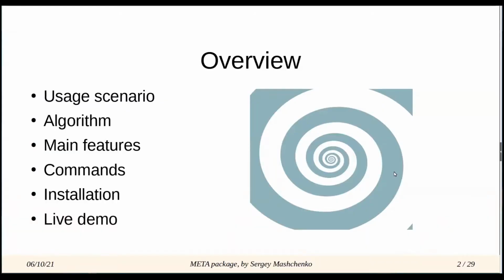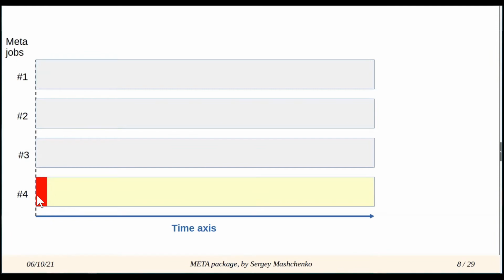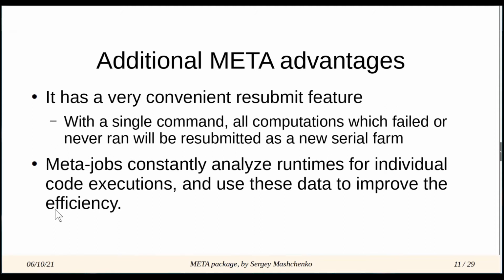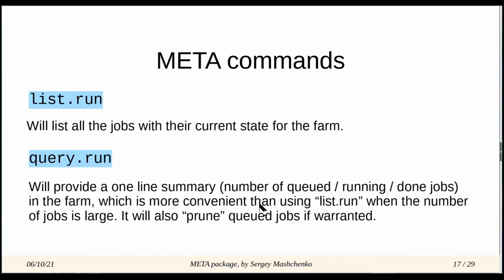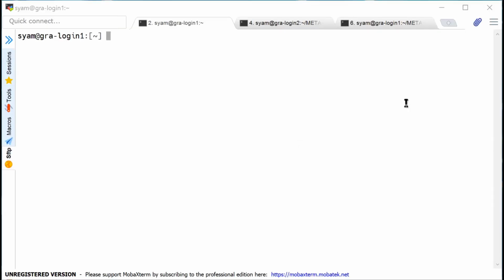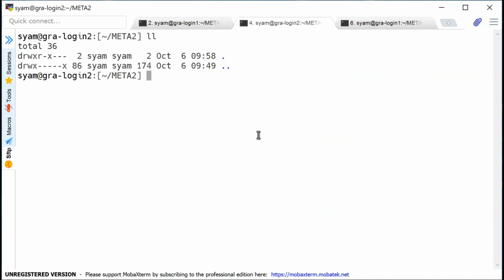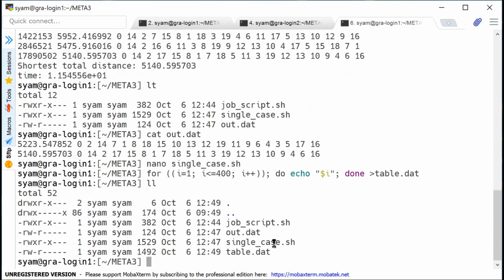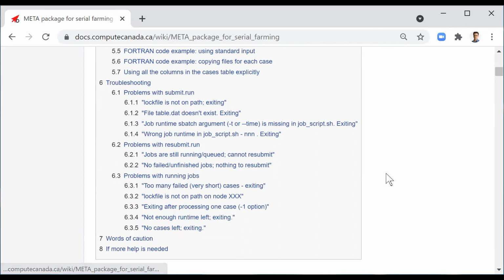META: running a large number of jobs conveniently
EDIT: there were a few important changes to the META package since this webinar was recorded. In particular:
* Now it can be loaded on any Compute Canada cluster by executing "module load meta-farm" command.
* A new command - "farm_init.run Farm_name" - would initiate a farm directory Farm_name.
* Added a new advanced feature - automatic resubmission of the farm if/when needed.
* Added a new advanced feature - running a post-processing job automatically, after all farm computations have been successfully done.

If you ever had to run lots of small jobs on Compute Canada systems, you likely observed that the process is inefficient, time consuming, and inconvenient. The available tools for speeding up the workflow (the built-in Job Array feature of our scheduler SLURM, GNU Parallel, or GLOST) leave a lot to be desired. Here we introduce our own home-grown package META ) designed to overcome the shortcomings of the existing tools. META can significantly accelerate your workflow involving running lots of jobs (short or long, serial or parallel, CPU or GPU based). Features like the ability to resubmit all the jobs which either failed or never ran, using a single command, are likely unique to this package. In this webinar we will cover the main features of the package, and will also discuss the typical scenarios when META can become very useful or even essential.

This webinar was presented by Sergey Mashchenko (SHARCNET) on October 6th, 2021, as a part of a series of regular biweekly General Interest webinars ran by SHARCNET. The webinars cover different high performance computing (HPC) topics, are approximately 45 minutes in length, and are delivered by experts in the relevant fields. Further details can be found on this web .